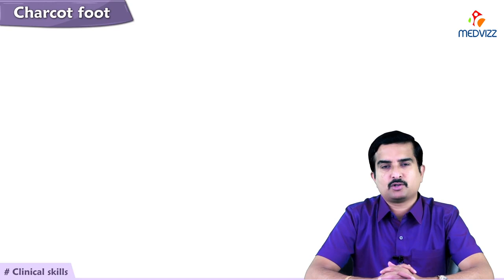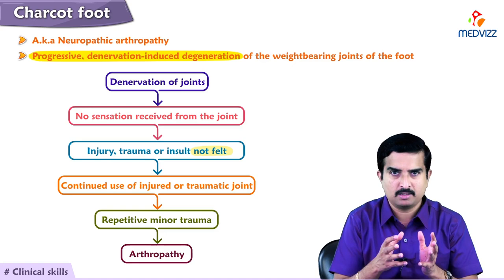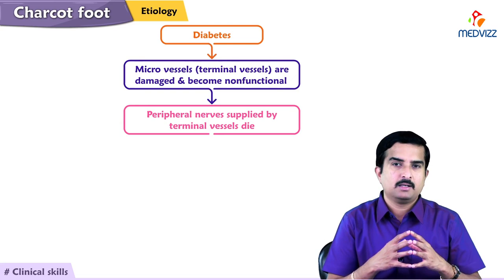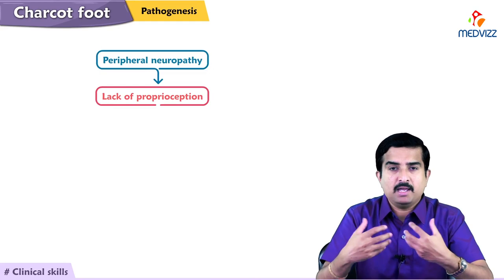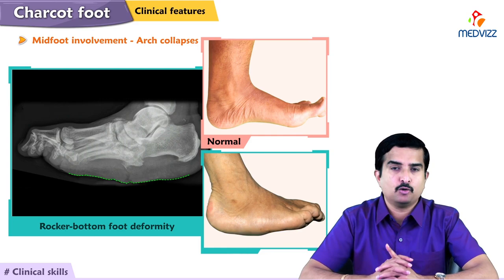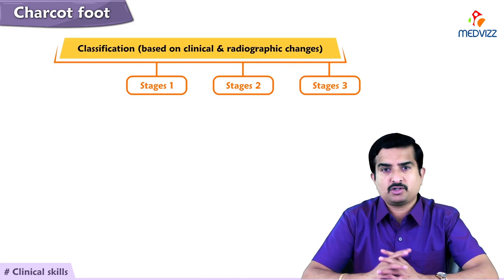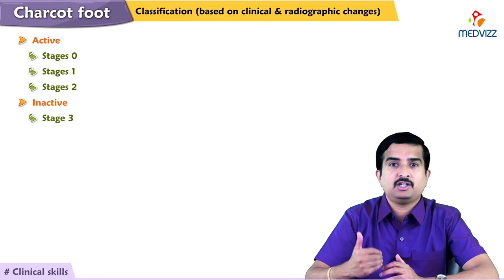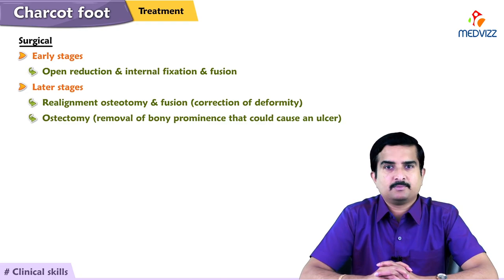Neuropathic Arthropathy / Charcot foot - Causes, Pathogenesis, Diagnosis, Treatment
Neuropathic arthropathy / Charcot foot - Causes, Pathogenesis, Diagnosis, Treatment (Clinical Learning)

What is Charcot foot?
Charcot foot is a rare but serious complication that can affect persons with peripheral neuropathy, especially those with diabetes mellitus. Charcot affects the bones, joints, and soft tissues of the foot or ankle. The bones become weak and can break and the joints in the foot or ankle can dislocate. If not caught in its earliest stage, the joints in the foot collapse and the foot eventually becomes deformed. A deformed foot can cause pressure sores to develop in the foot or ankle. An open wound with foot deformity can lead to an infection and even amputation.

Who gets Charcot foot?
Charcot foot develops in persons who have peripheral neuropathy. This is a condition in which the nerves in the lower legs and feet have been damaged. The damage causes a loss of sensation in the feet.

What are the signs of Charcot foot?
In the early stages, the foot is red, feels warm to the touch, and there is significant swelling of the extremity.

What causes Charcot foot?
Researchers have not found one, single cause for Charcot foot. But there are certain known events that create the right conditions for it to develop. One common known event is an unrecognized sprain or injury. Because the individual has peripheral neuropathy, they cannot feel pain or other sensations and the injury can go unnoticed. If a broken bone in the foot or ankle is not correctly treated, the deformity can worsen, lead to foot sores and infection. Charcot foot has also been seen as a complication following organ transplantation in patients with diabetes. (This is due to the use of drugs to prevent organ rejection, which also have the side effect of causing bone loss and fractures.)

When the midfoot is involved in Charcot foot, the arch collapses, which rounds the bottom of the foot. This is called a rocker-bottom foot deformity. Depending on the location of the bone break, the toes can start to curve under like claws or the ankle can become deformed and unstable.

How is Charcot foot diagnosed?
In its early stages, Charcot foot is difficult to diagnose. X-rays are often normal. If X-rays and laboratory tests are normal, Charcot foot is diagnosed by knowing the signs of the condition. Charcot foot is suspected in persons who have diabetes and peripheral neuropathy and the following signs: a red, hot, swollen foot (without a foot ulcer) and an increased skin temperature in the affected foot (compared with the other foot).

How is Charcot foot treated?
Early diagnosis and treatment can prevent more damage and avoid deformity and other complications. Treatment has three goals: take the weight off the foot, treat bone disease (usually with cast; bisphosphonates and other supplements are sometimes used), and prevent new foot fractures.

Non-surgical treatment
The first and most important treatment is rest or to take the weight off of the affected foot (also called “offloading”). In the early stage of Charcot foot, offloading helps prevent inflammation and stops the condition from getting worse and prevents deformity. Protected weight-bearing (walking in a walking boot) in later stages can prevent complications from the existing deformity and avoid new deformities.

Offloading may involve putting the foot into a cast, which protects it and keeps it from moving. The patient usually wears a series of casts or a removable cast walker over a total of 8 to 12 weeks. Crutches, knee walker, or a wheelchair are used to avoid putting any weight on the affected foot. The cast is changed several times as the swelling in the foot goes down. A cast stays on the foot until the redness, swelling, and heat are resolved.

After the cast is removed, the patient is given a prescription for footwear. Prescription orthopaedic footwear properly fits the foot and relieves pressure points to prevent a repeat injury and ulcers. A common device used is a Charcot Restraint Orthotic Walker (CROW). The doctor may also recommend changes in the patient’s activity to avoid further trauma to the feet.

Surgical treatment
Surgery is recommended for those patients who have severe ankle and foot deformities that are unstable and at high risk of developing a foot ulcer. In addition, if the deformity makes braces and orthotics difficult to use, surgery may be indicated. After surgery, the patient will have to avoid putting full weight on the Charcot foot for an extended period of time.